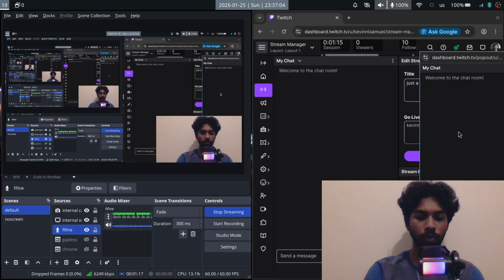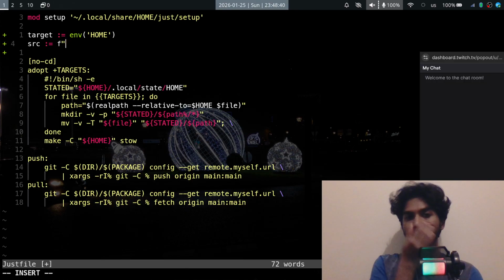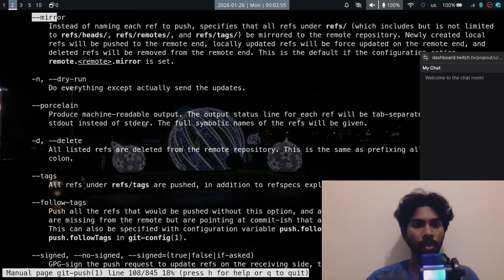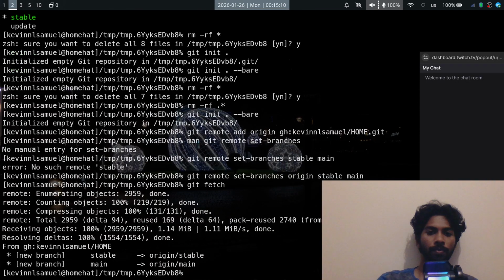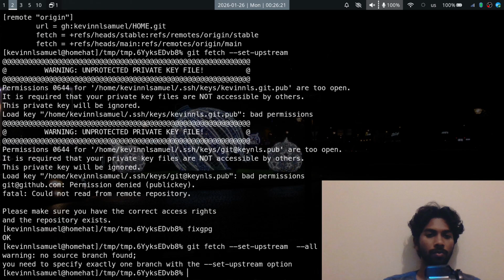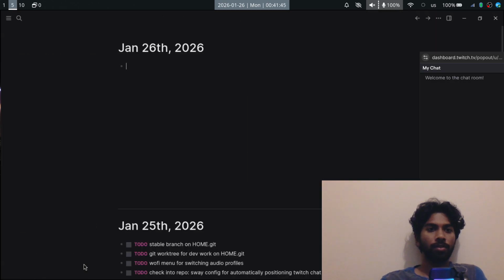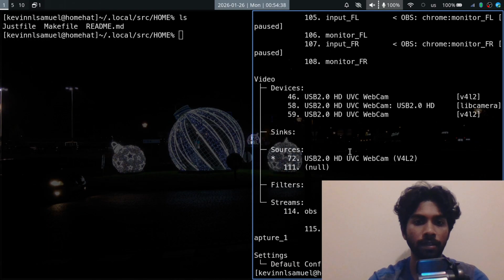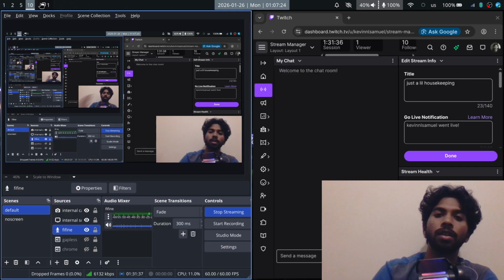just a lil housekeeping